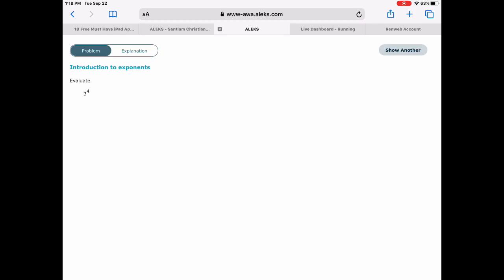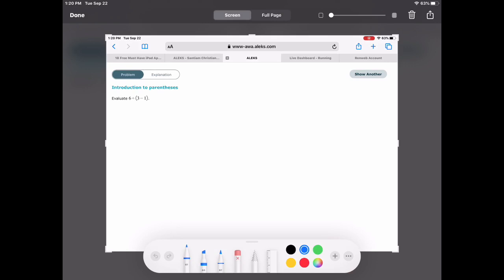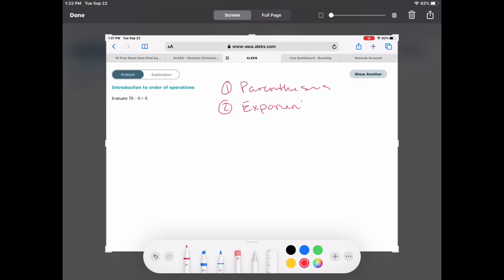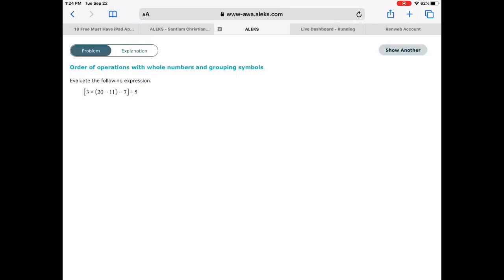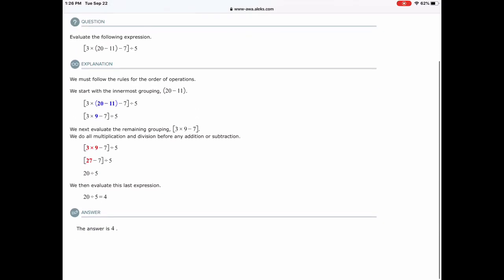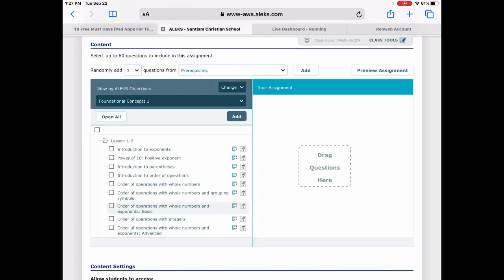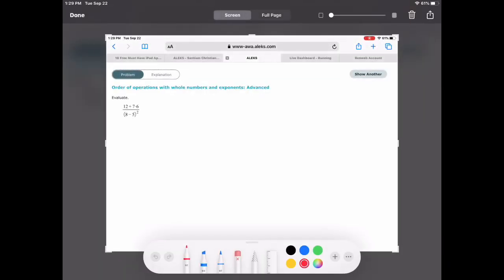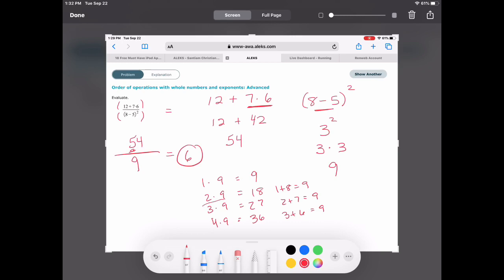Algebra lesson 1-2 pt 1